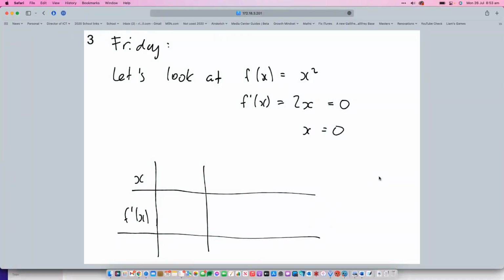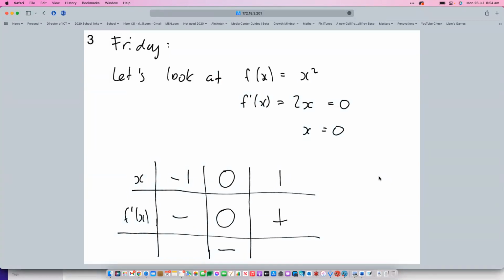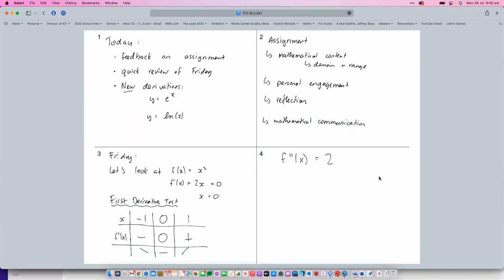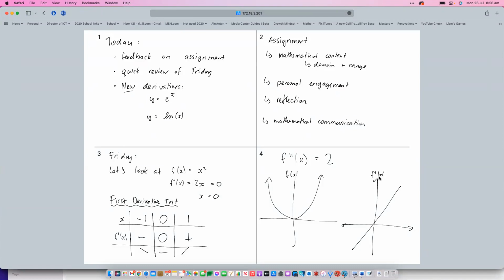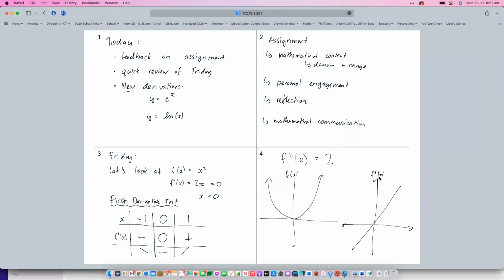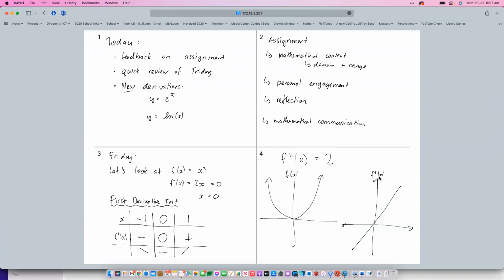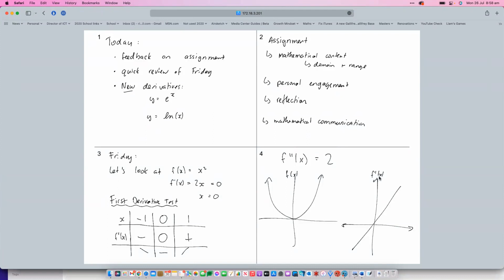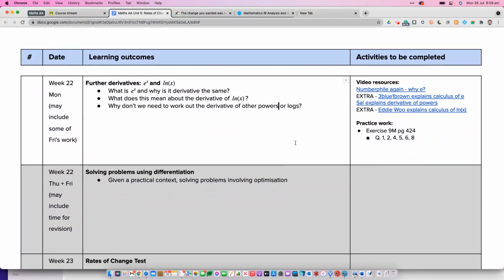Second derivative test and derivates of e and ln - part 1.webm